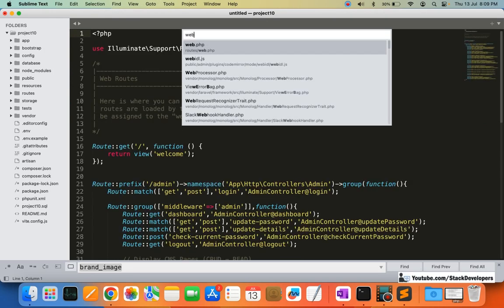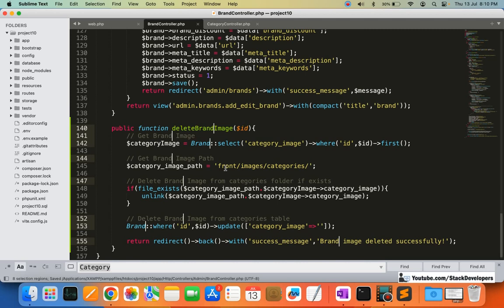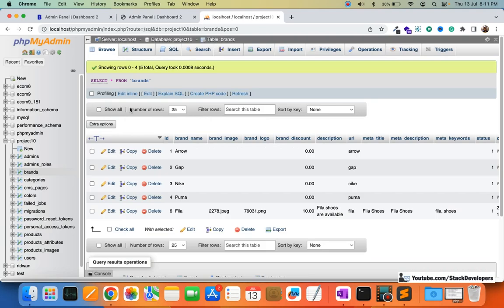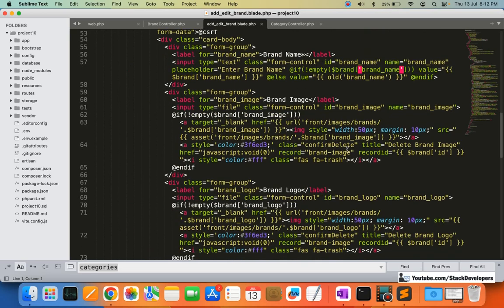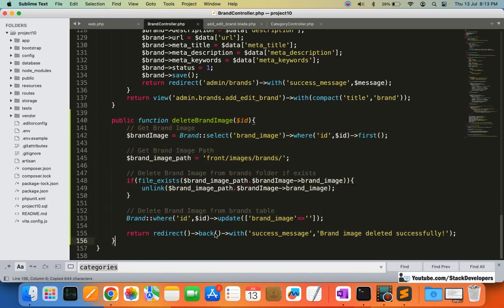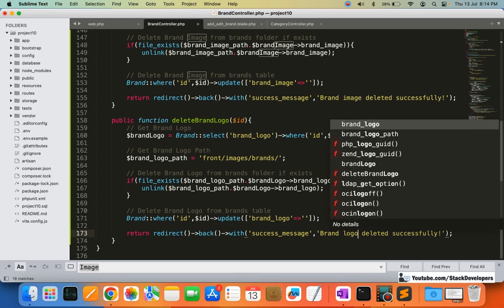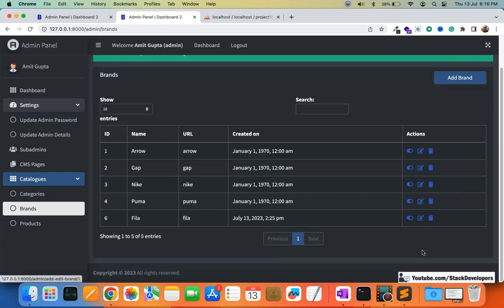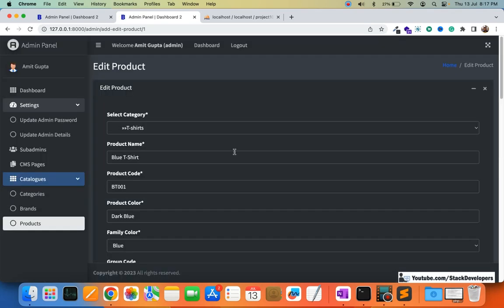#70 Laravel 10 Tutorial | Make E-commerce Website | Brands (IV) | Delete Brand Image/Logo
In Part-70, we will continue working on the brands module. In this video, we are going to delete Brand Image & Logo.

1) Create Route :-
Create GET Routes with parameter brand id in web.php file like below :-

Route::get('delete-brand-image/{id?}','BrandController@deleteBrandImage');
Route::get('delete-brand-logo/{id?}','BrandController@deleteBrandLogo');

2) Create deleteBrandImage & deleteBrandLogo Functions :-
Create deleteBrandImage & deleteBrandLogo Functions at BrandController where we will get brand image & logo from brand id and will delete brand image & logo from brands table and from folder as well.

Now we able to delete brand image & logo both from folder and database.